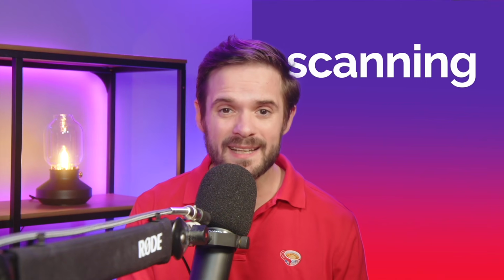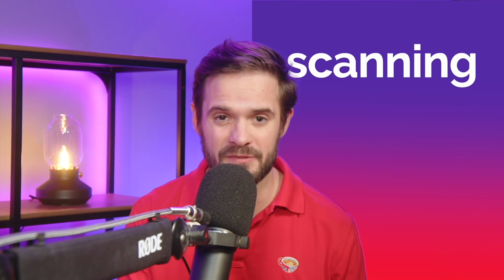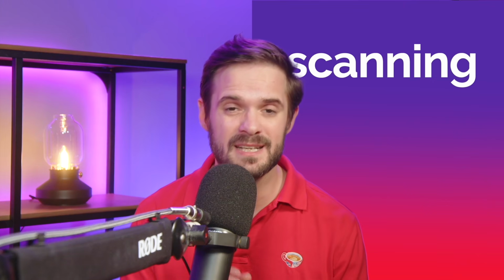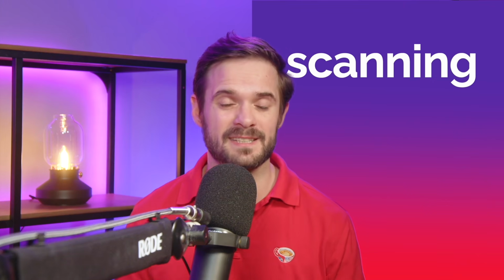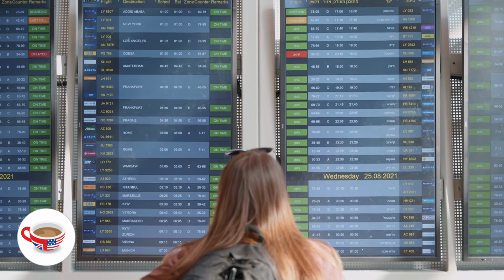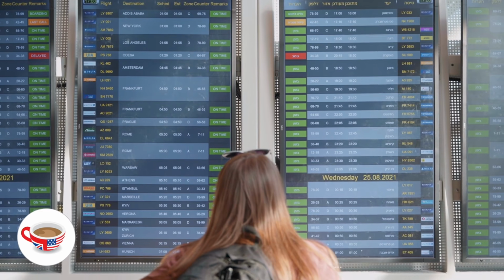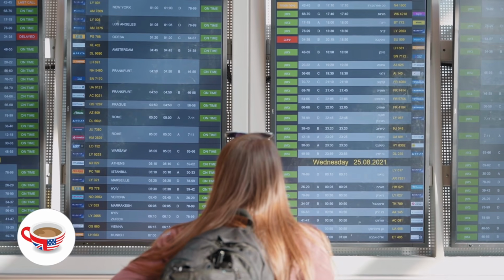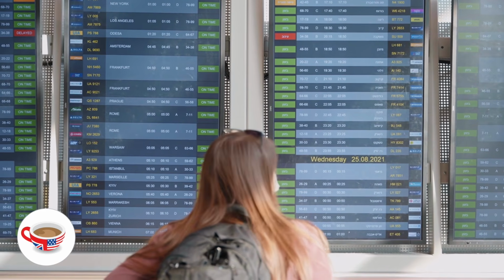Read Faster in English: 4 Skills You Already Have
📺 Practise your reading skills with our 'Skills Boost' video series on Coffee Break TV

📖  Reading in English doesn’t need to feel slow or difficult. In this video, you’ll discover four key reading skills that can help you read faster, understand more, and enjoy reading in English.

In this episode of Coffee Break English, Nick shares 4 simple reading skills you probably use in your own language every day, and shows you how to use them in English to read faster and more easily.

Along the way, you'll:
👀 Learn how to read for the gist to get the main idea fast
⚡ Use skimming to understand opinions and main points
🎯 Use scanning to find a specific word, name or number
🧠 Know when to slow down for intensive reading
📚 Try extensive reading for fun and better fluency

Whether you're just starting out or brushing up on your English, these skills will help you feel more confident every time you pick up something to read in English. Which skill will you try first? 💬

⏱️ Chapters
00:00 Introduction
00:30 Read for the gist
02:07 Skimming vs scanning
04:03  Intensive reading
05:10 Extensive reading
06:30 Quick review
07:04 Free reading activity
07:37 Improve your reading with Skills Boost

☕ Want more reading practice in English? Our Skills Boost lessons on Coffee Break TV give you short texts, useful vocabulary, and comprehension questions to check your understanding, all in under 10 minutes:

About Coffee Break English:
Coffee Break English helps you learn English with clear, practical lessons that fit into your day. From grammar tips to real-world conversation skills, we break things down step by step so you can learn with confidence.